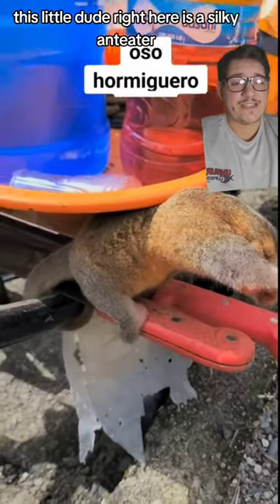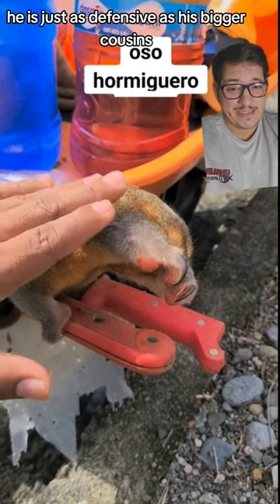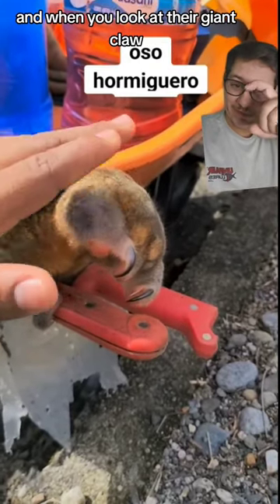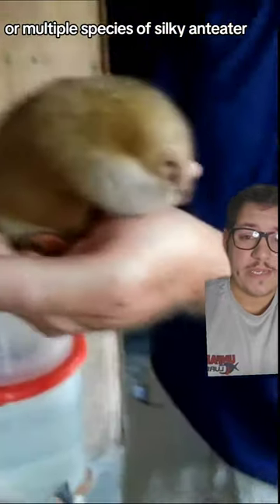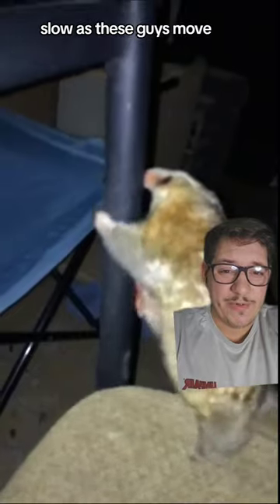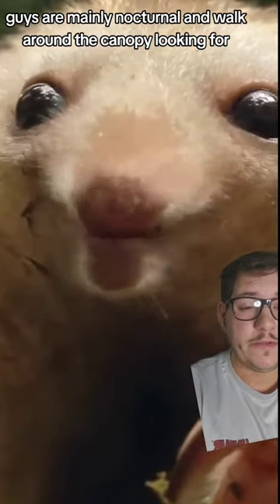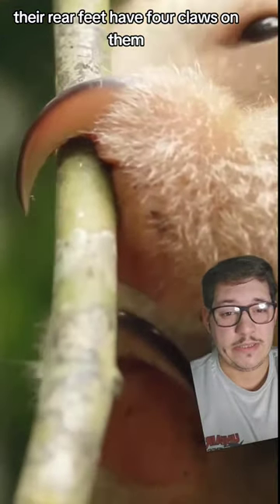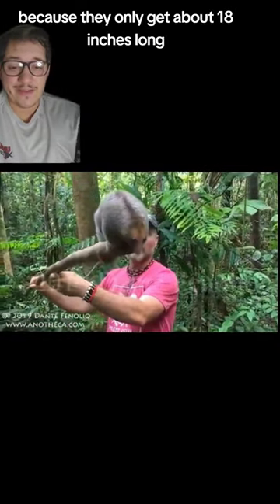The Silky Anteater is FIERCE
The Silky Anteater is fiesty for its size